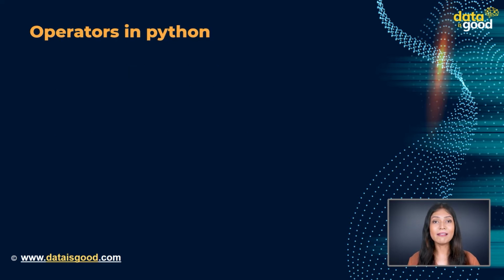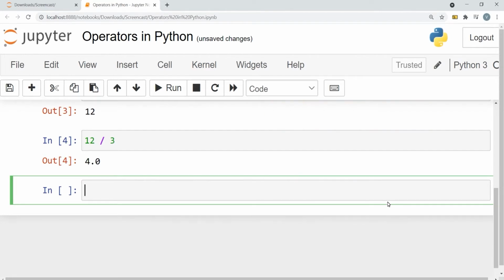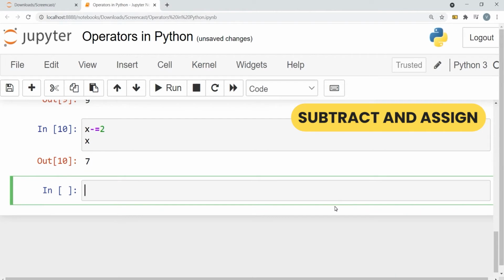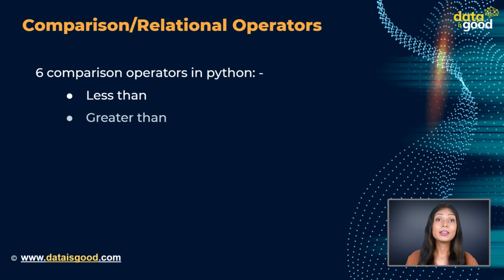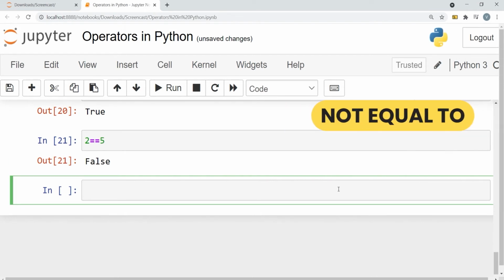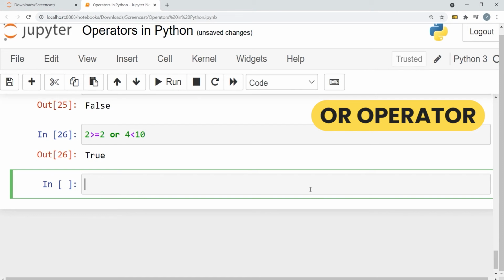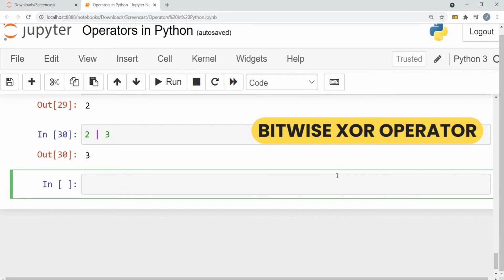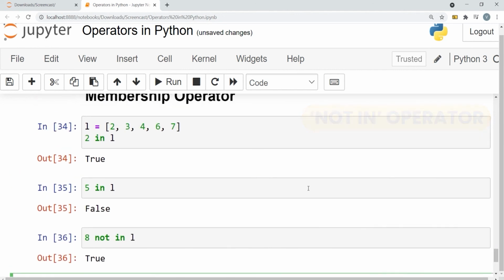Operators In Python | Python Tutorial For Beginners | Python Training | Data is Good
An operator is a set of characters that is used to perform the desired operation on the operands and produce the final result. They are used to perform certain operations on variables and values.

In this video, you will learn about Operators in Python. Also you will learn types of operators.

Welcome to this Operators Tutorial for beginners. In this tutorial you will learn concept of operators, types of operators, operands in Python. This tutorial will help you in understanding arithmetic operators, comparison operators, bitwise operators, membership operators, logical operators, identity operators, assignment operators in Python with examples.
Introduction to Operators in Python: An operator is a set of characters that is used to perform the desired operation on the operands and produce the final result. They are used to perform certain operations on variables and values.

python programming
python basics
dataisgood
Operands